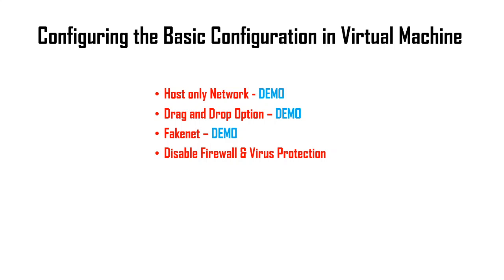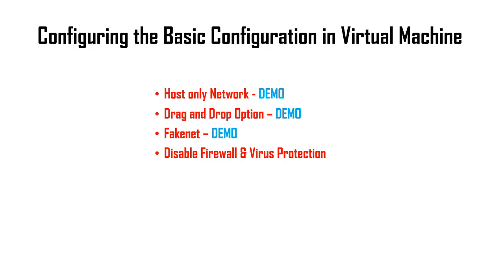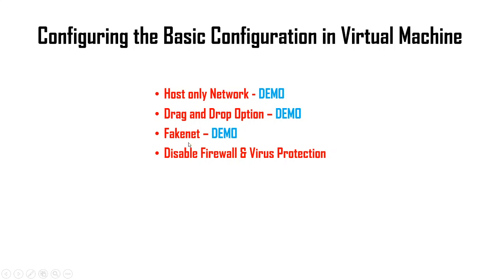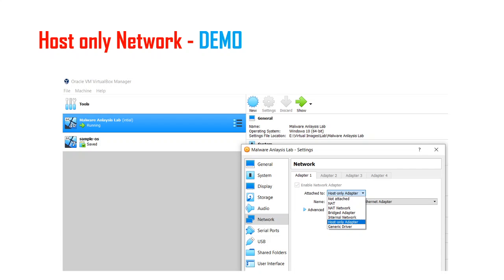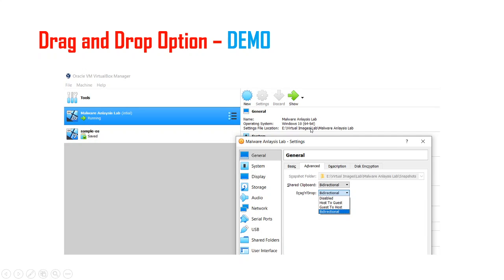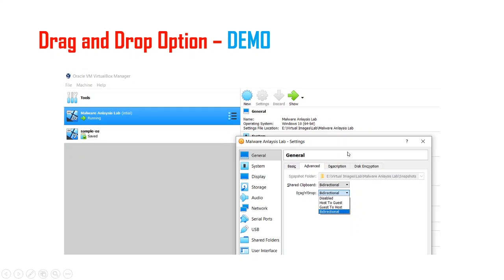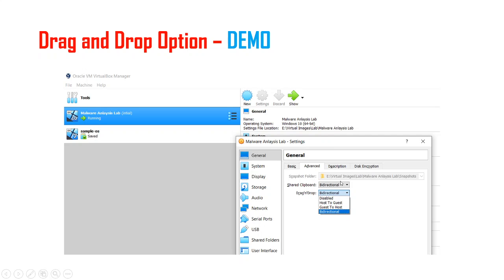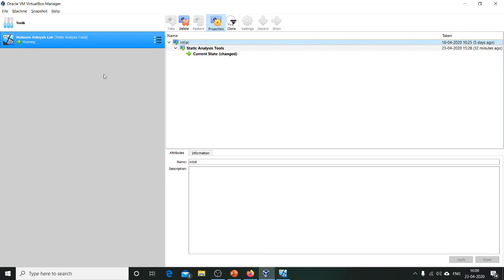Configuration of Sandbox with Malware Analysis Tools - Module-1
Setting up the Malware Analysis Lab - Basic Configuration on Virtual machine

Host only Network - DEMO
Drag and Drop Option – DEMO
Fakenet – DEMO
Disable Firewall & Virus Protection